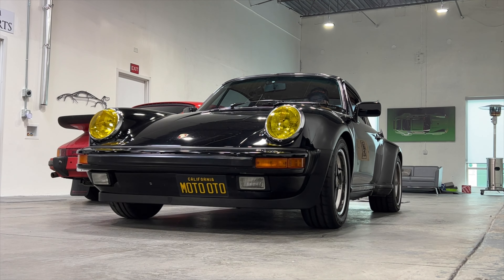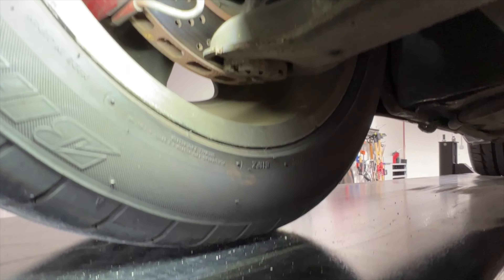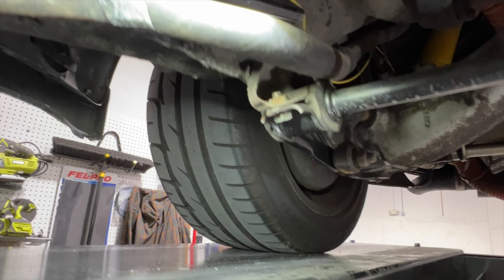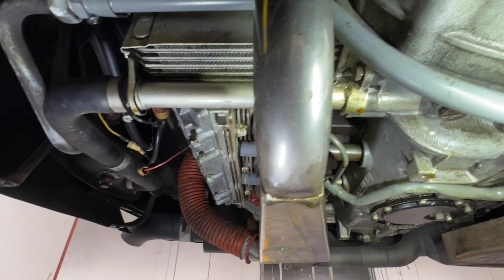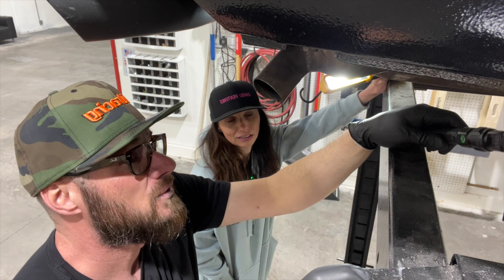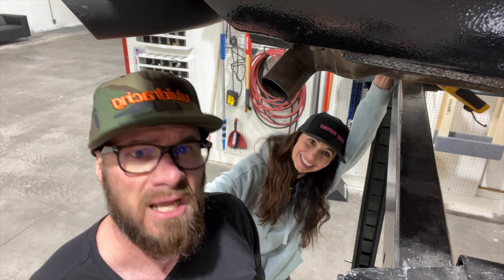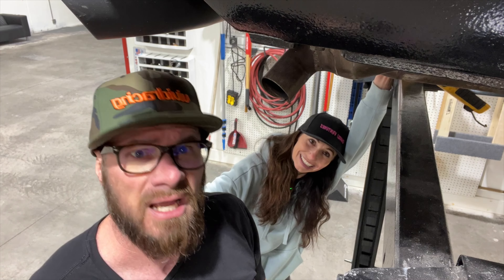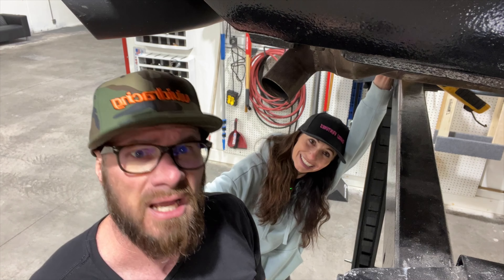Porsche 930 nightmare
Join us as we take a close look at our newly acquired 930 Porsche and decide what repairs and upgrades it needs. We will be examining the car to see what needs to be fixed first.